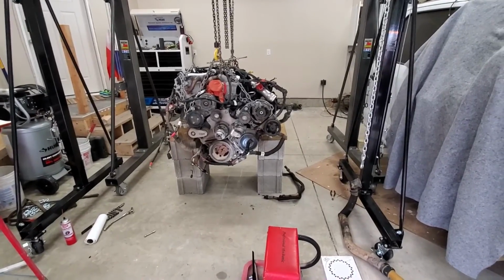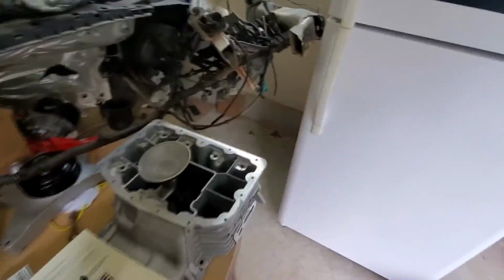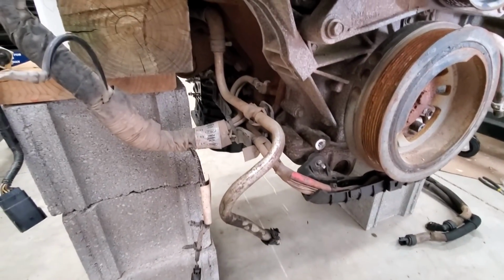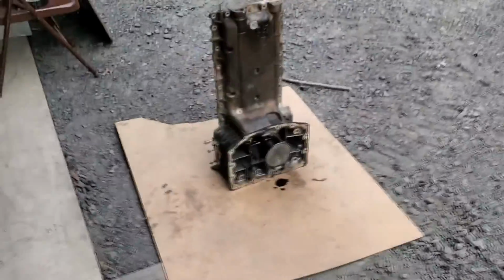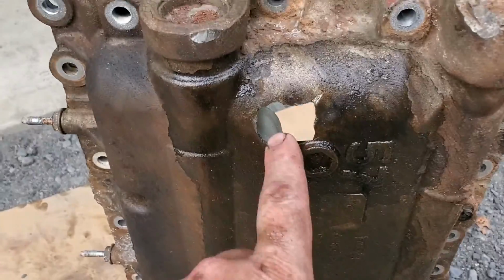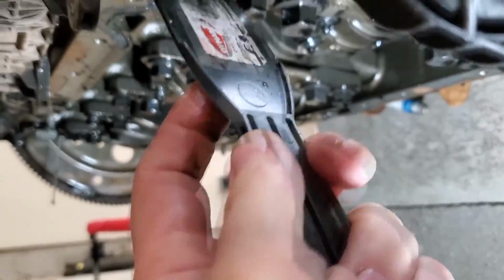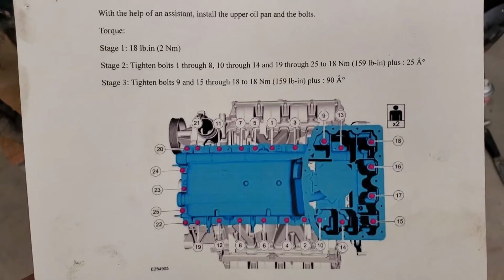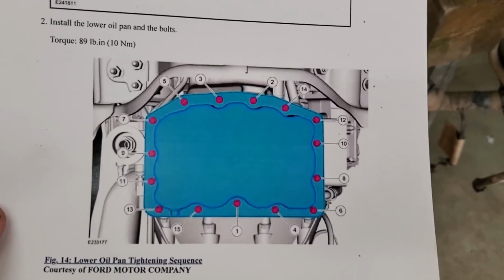Rebuilding A Wrecked 2017 Ford F-250 - Part 2 - Upper Oil Pan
Rebuilding A Wrecked 2017 Ford F-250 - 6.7 powerstroke Upper Oil Pan. It was purchased at a salvage auction and needed to be rebuilt. This video briefly describes the process of replacing the upper oil pan with the engine removed from the truck. The Ford F250 rebuild next video will be installing the 6.7 powerstroke back in the 2017 Ford F250.